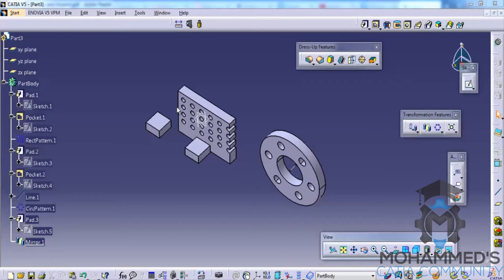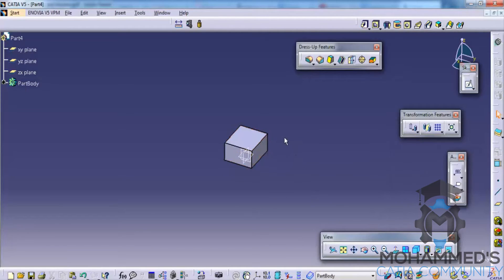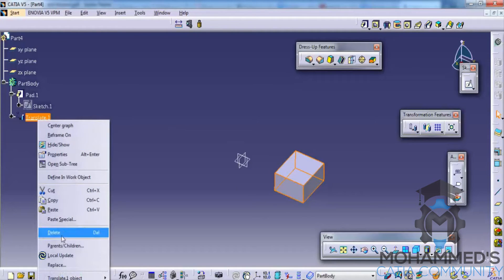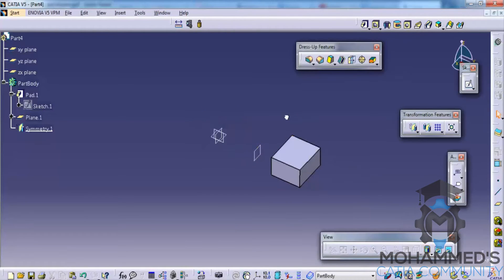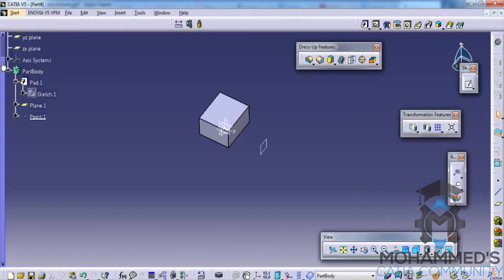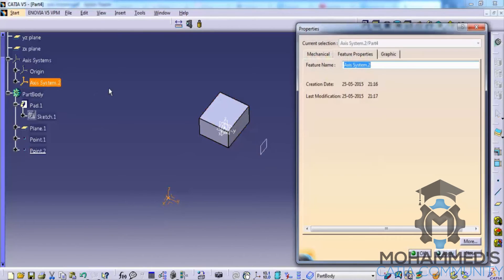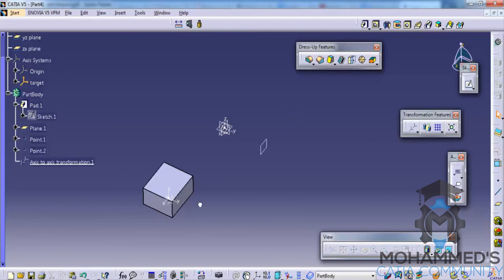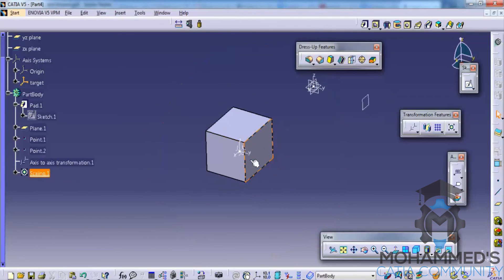Catia V5 BrushUp Video|Transformation feature tools P2|PDW|Mechanical,Aerospace Engineer's